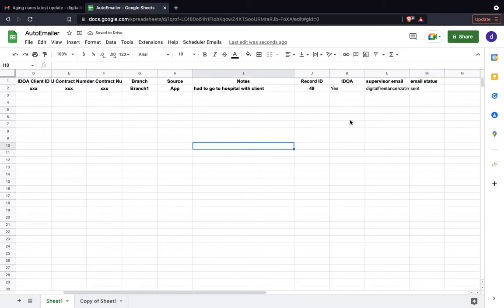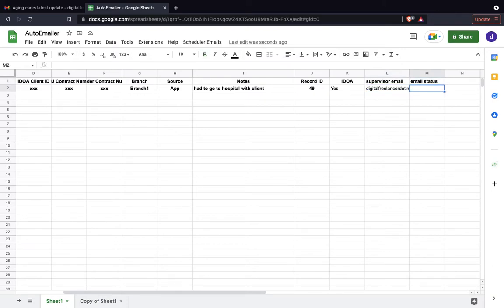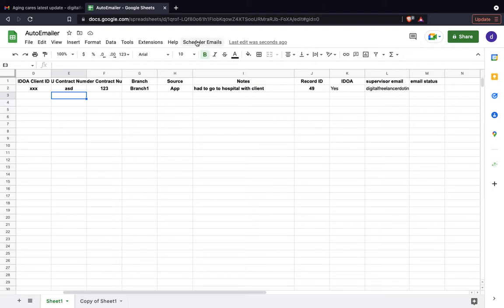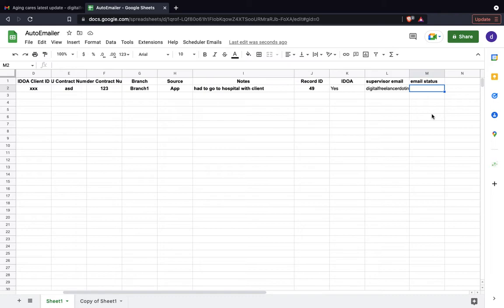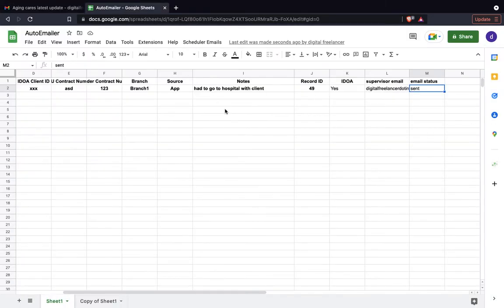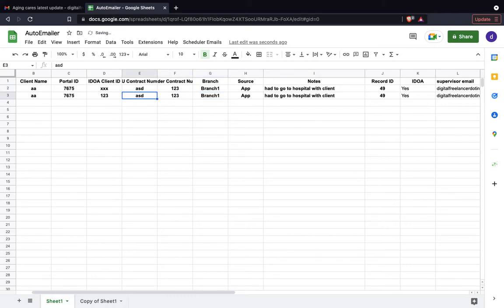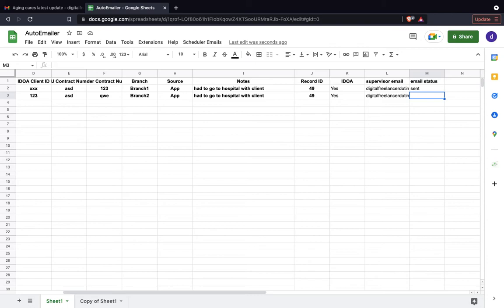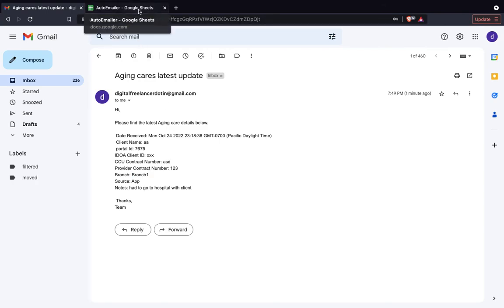How to send emails for new rows added in google sheets automatically. using a scheduler.